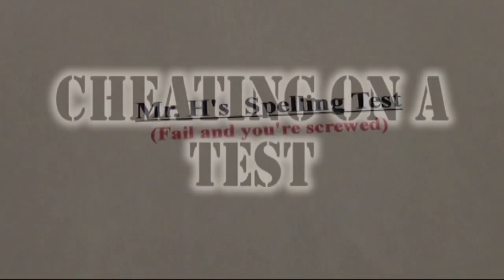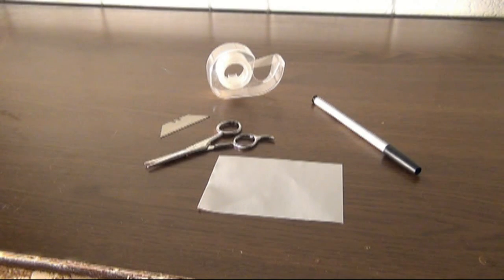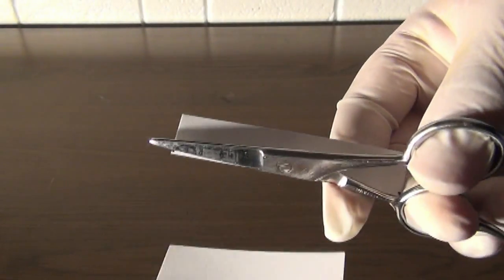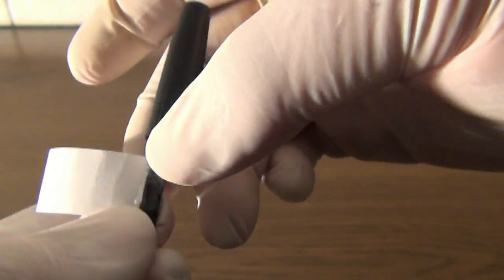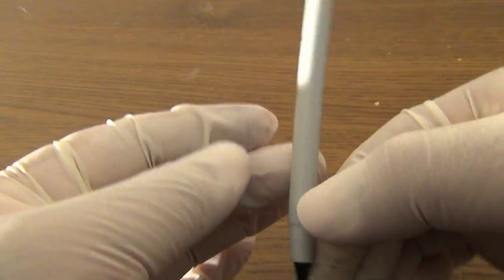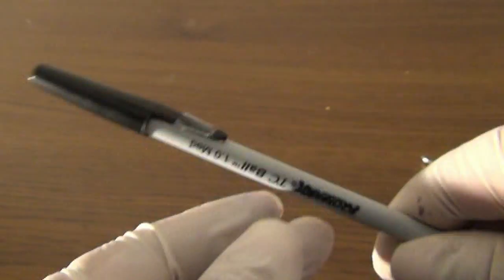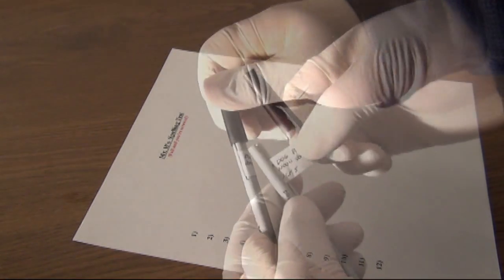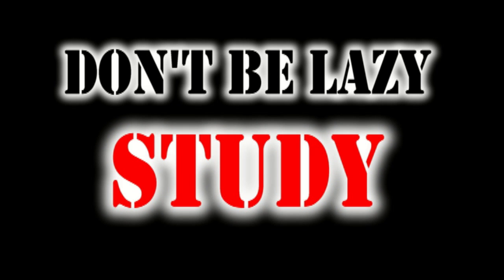How To Cheat To Pass a Test | Nextraker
For your entertainment only, Here's a tutorial on how to cheat on a test